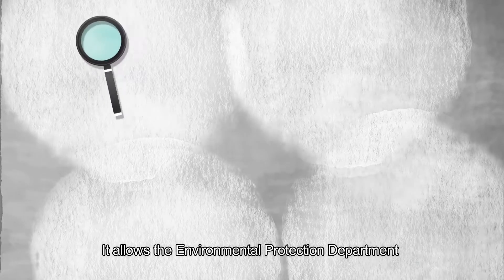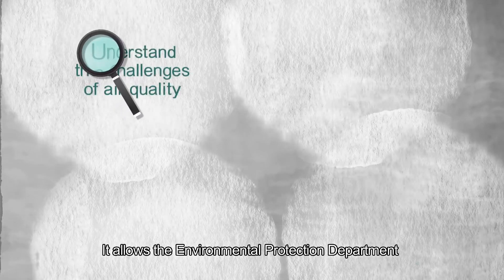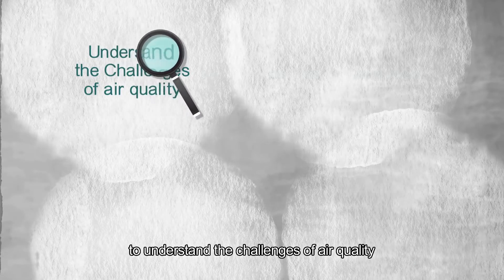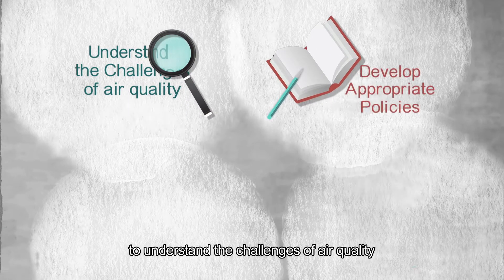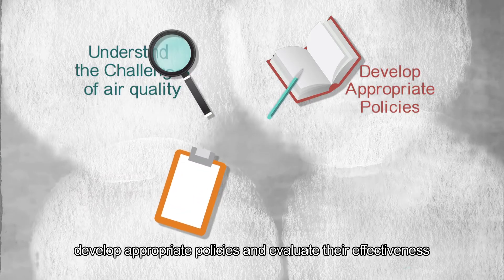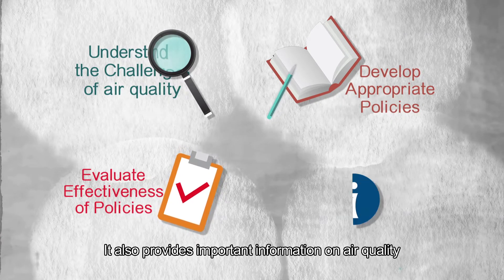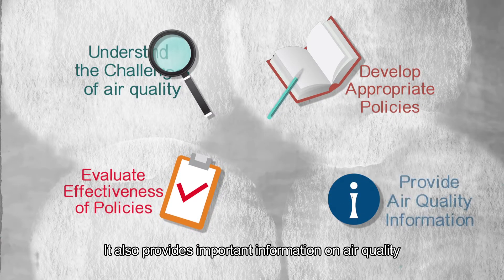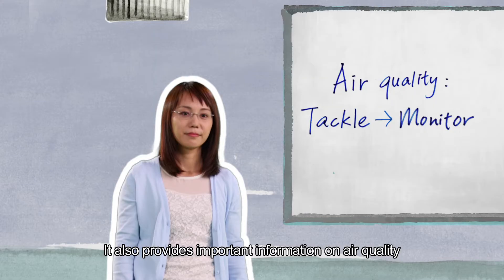Air Quality Monitoring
[Re-upload] The original video was published in May 2017.